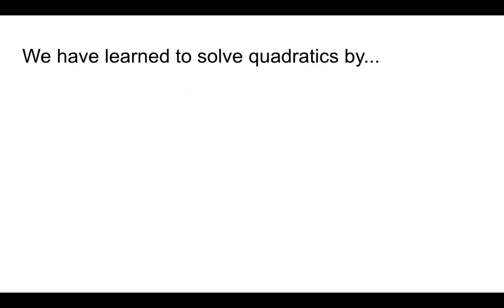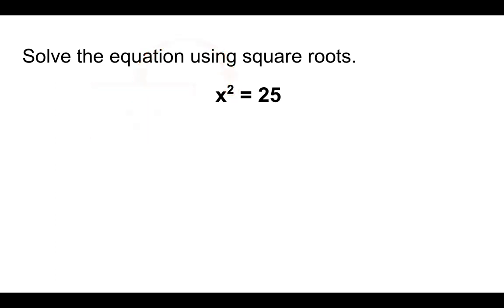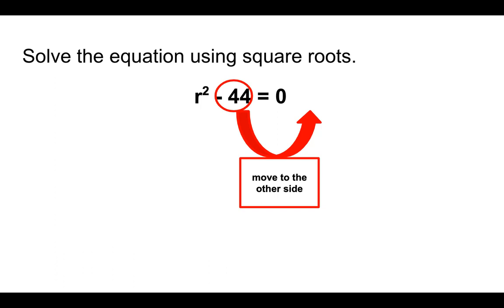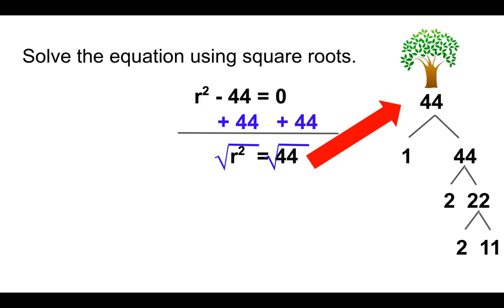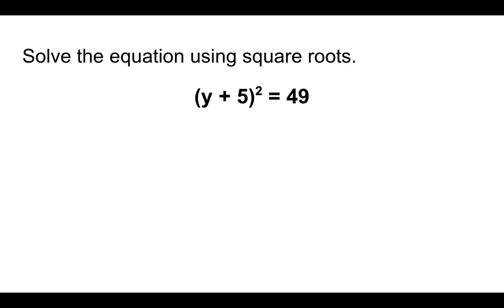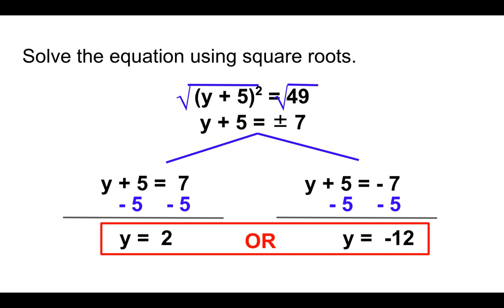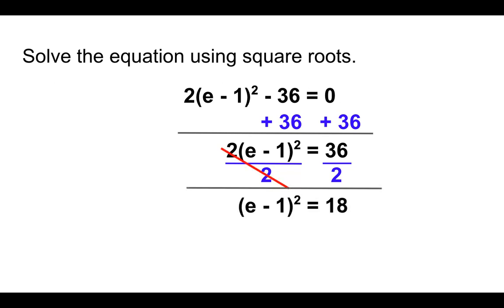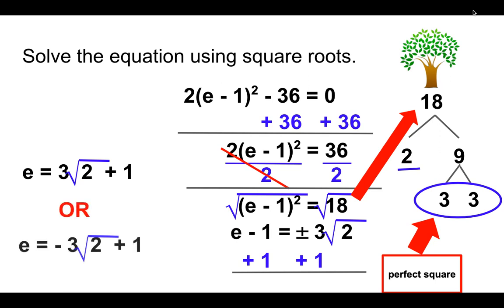Sem 2 M2T5 Square Roots